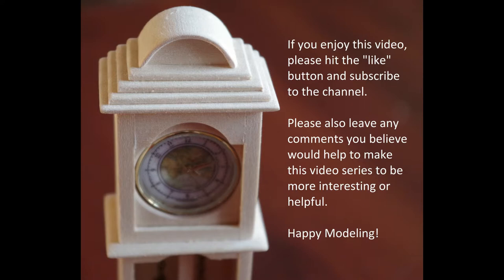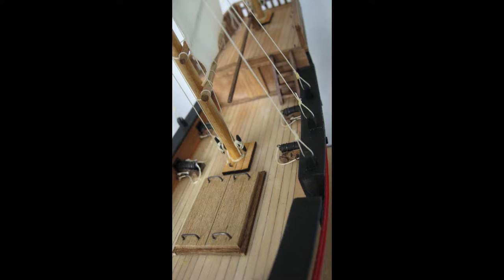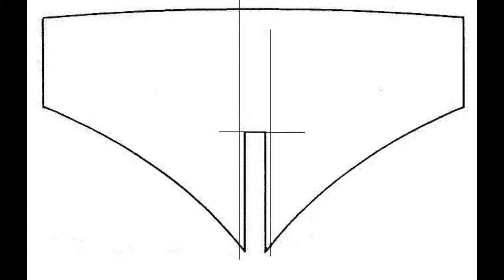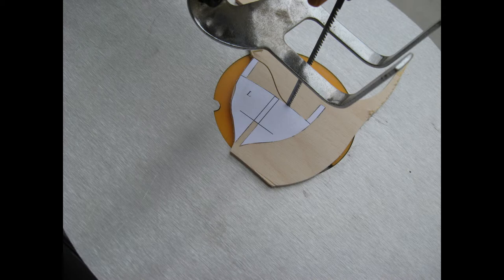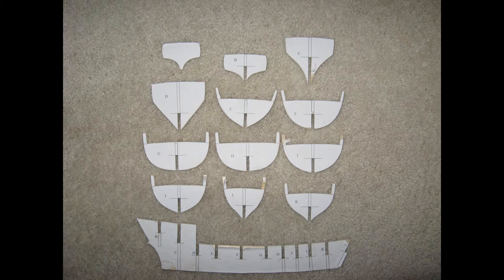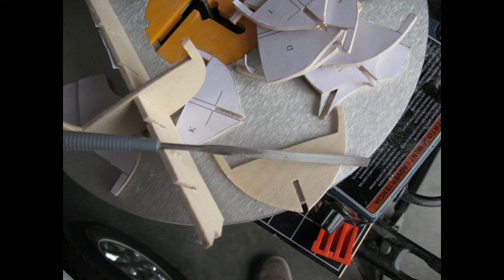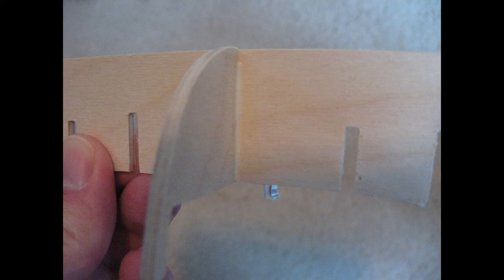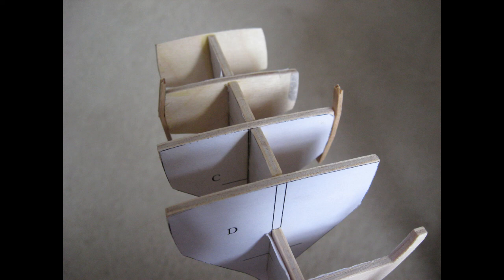Wood Model Ship Plans and Tutorial Series - Video #1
How to build a wood model ship from scratch!

General Summary: This video walks a hobbyist through the steps of creating a wood ship model step by step.   It is designed for those who have never built a wood model ship before, and are either 1) nervous regarding the perceived complexity of building a model ship and/or 2) do not wish to pay an exorbitant amount of money for a model ship kit which might not be completed.

As a modeler views these videos, they will note several versions of the ship being built.  This is a very easy model ship to build, and can be configured/modified in a myriad of ways to suit the modelers taste.  It is possible to end up with very different looking models based upon the woods/colors/ornamentation chosen throughout the build.

Rough overview fragments below..

This is the first video is a series of videos I’m creating showing step by step how to build an intricate sailing ship model. The hard thing about ship models is the sheer amount of time they take to complete.  Most quality models literally take years of painstaking work.

With this in mind, I decided to create a model ship someone with no previous experience or specialized tools could build.   I settled on a design most people will recognize, and which is also fairly easy to build.  The Chinese junk.  Incidentally, the word junk is derived from the Javanese word “Jong”, which means “ship” or “large vessel”.

This slide shows the deck of one of my previous versions.  The fun thing about this project is that you can literally use any type of wood you wish.  Strict beginners might choose to use all basswood which can be found in local craft stores, whereas experienced builders may choose to use exotic woods.  Those using basswood will typically be painting their versions, which is what has been done to the rails on this slide.  Those using specialty woods will probably stain their versions.  It’s entirely up to you.

This build is what is known as a plank-on-bulkhead project.  This means that the kit is built around a profile former (the center spine of the ship on the right side of the screen) with individual bulkheads joined to it perpendicularly.  The planking of the vessel wraps around the bulkheads on the sides, and over the tops, in order to form the shape of the hull and deck.  I have downloadable plans on my Patreon site (the link is in the description of this video), but you can also hit pause here, grab a sheet of thin paper, and just trace the plans right off your screen.

It can be very trying to construct a model ship with warped plywood, and can lead to abandoned projects.    Once you have your plywood (a 12” x 12” piece is plenty), it is time to print out the plans (unless you have already traced them).

Once you have your bulkheads cut out, you can then use saws/files/sandpaper in order to bring them to their final shapes.  Now you DO want to take your time on this part. One of the most important things about any model ship build is to make sure that the profile former and its associated bulkheads are cut out and sanded with accuracy.  If these components are misshaped, the planking will be challenging to install.

Perhaps the model ship was knocked over unnoticed while drying and the bulkheads “set” in the wrong position.